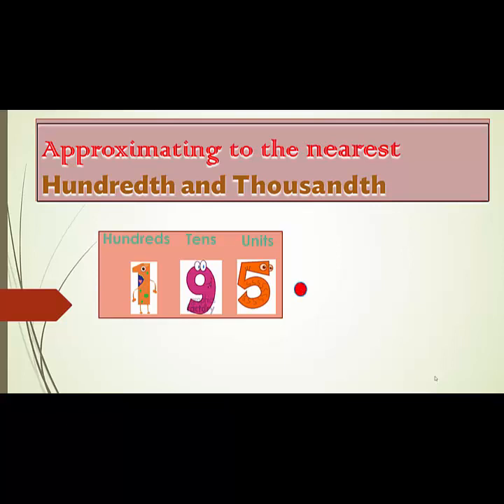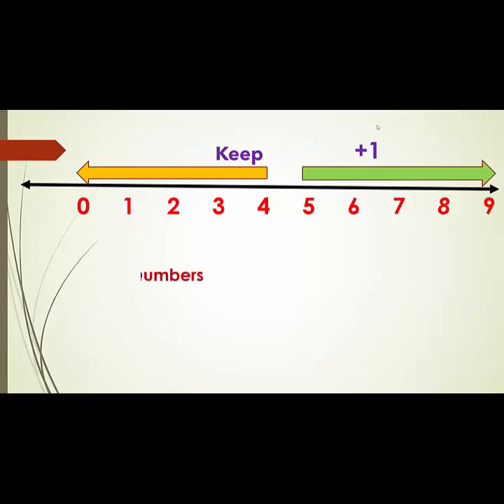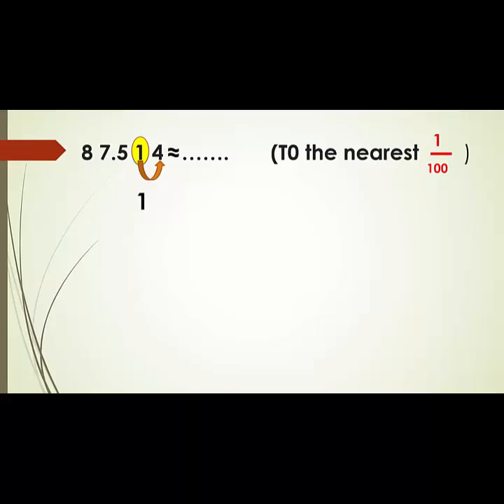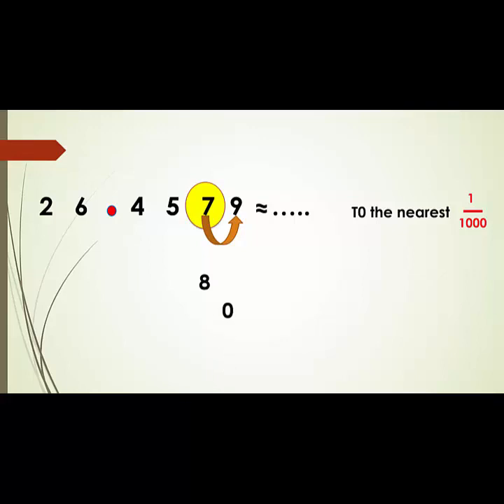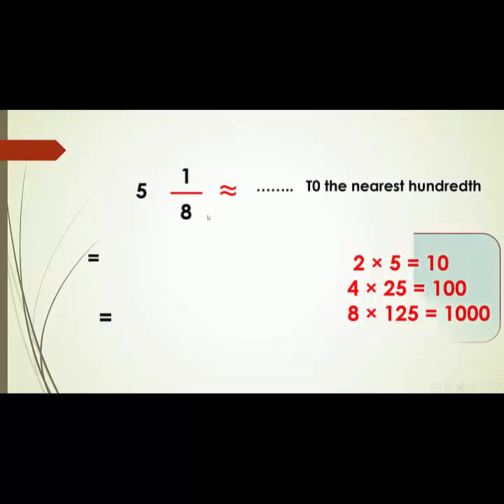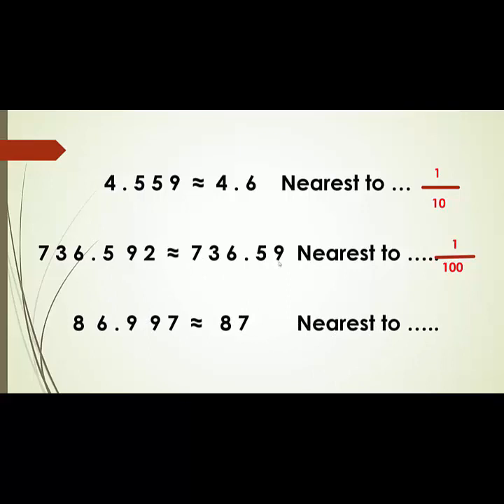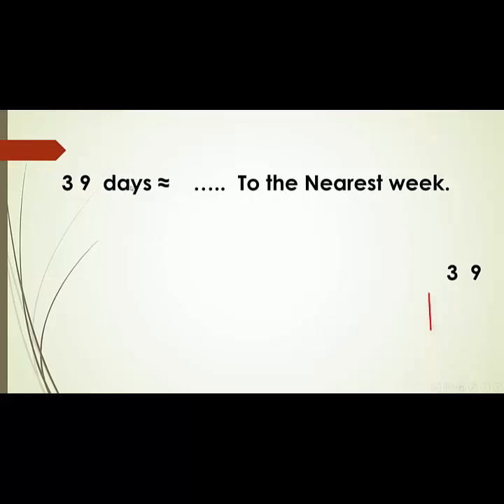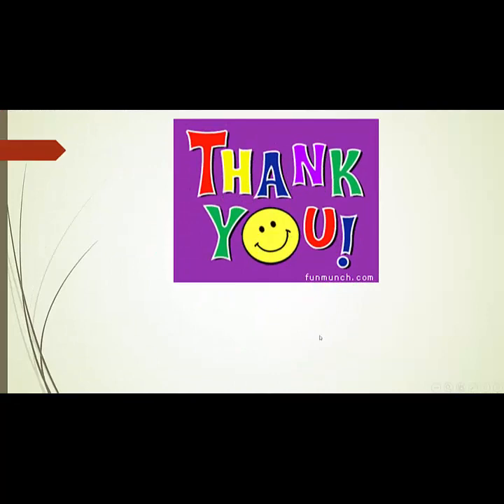(Approximation) (Rounding) Grade 5